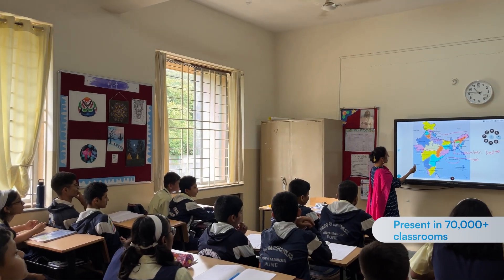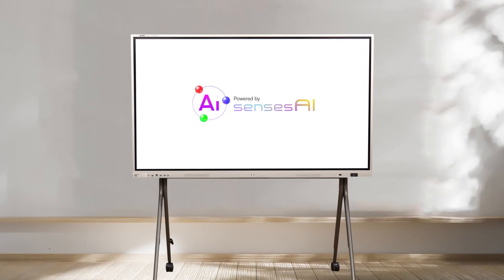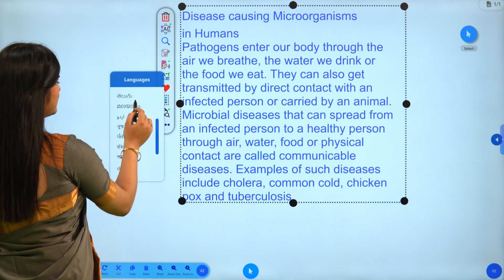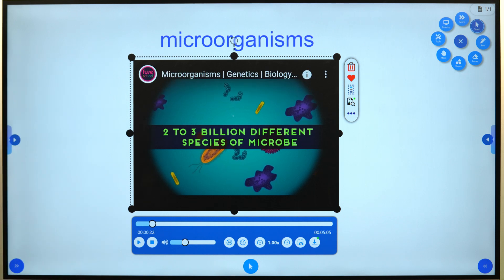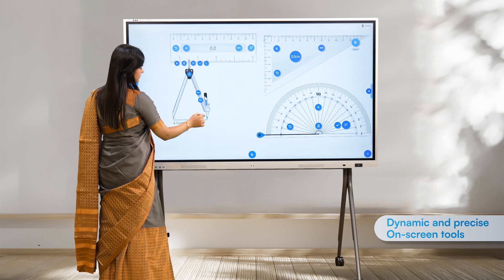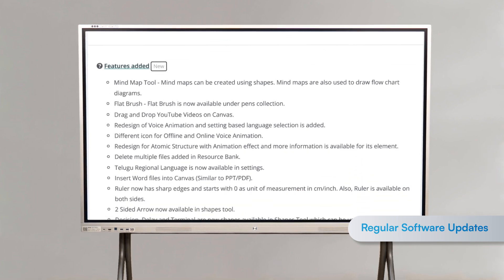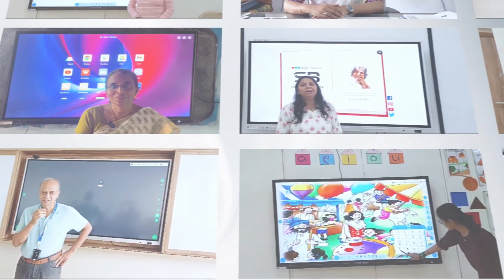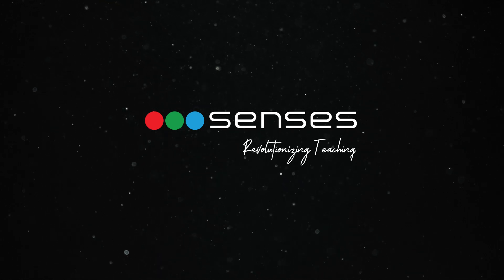SensesAI™ | Best Smart Board for Teaching in 2025 – Digital Classroom & Interactive Panel Review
📚 Senses Intelligent Interactive Panel – Revolutionizing Rural Education in India 🇮🇳
Welcome to a new era of learning, now reaching even the most remote villages! With SENSES Interactive Flat Panels (IFPs), you no longer need to leave your hometown to access world-class education. We bring smart classrooms to your doorstep.

🎯 Why Senses IIP?
The Senses Intelligent Interactive Panel is the perfect replacement for traditional blackboards, projectors, and whiteboards. Teachers can effortlessly write, draw, and annotate with precision — even using the sharpest or thinnest pens — without damaging the screen.

✅ What This Video Covers:
This detailed demo highlights the upgraded 2022 model of the Senses IIP, showcasing all its features and how it transforms teaching. If you're looking for a cost-effective, interactive digital board for your school, coaching center, or institution — this is a must-watch!

📏 Available Panel Sizes:

65 inches

75 inches

86 inches

98 inches

🖥️ Key Features:

Interactive touch panel with ultra-responsive writing

Supports PPT, PDF, and slide editing

Comes with a sturdy stand for teaching comfort

Built-in OPS (Open Pluggable System) with Windows OS

UHD IPS display with multitouch

Android-compatible for a seamless experience

Screen sharing, annotation, AirClass, ScreenShare Pro

🎓 Perfect For:

Schools & smart classrooms

Coaching institutes

Digital teaching studios

Corporate training rooms